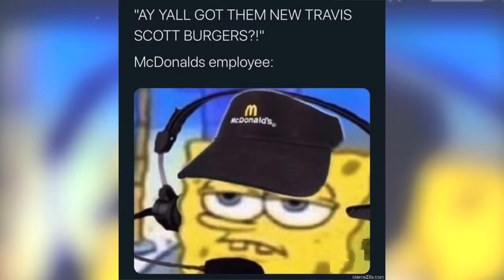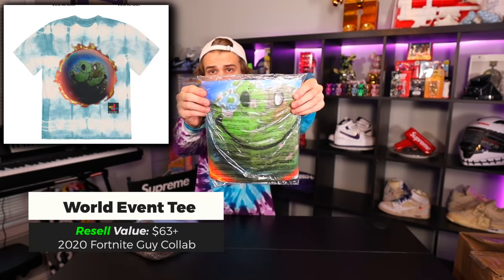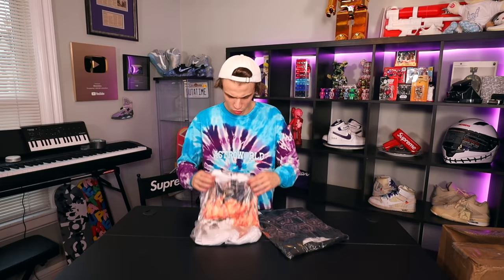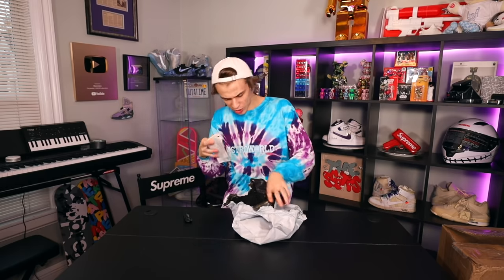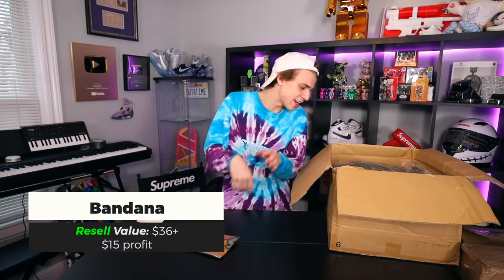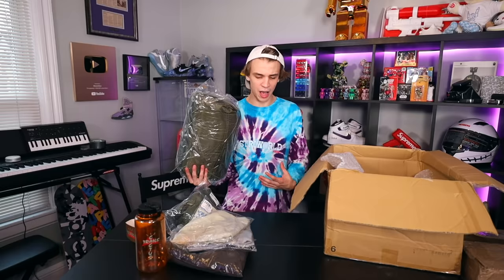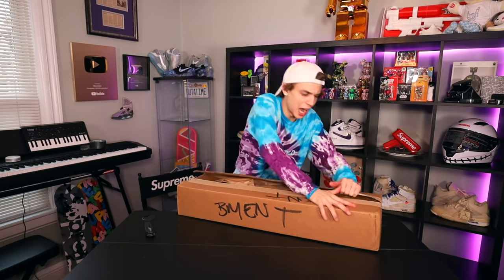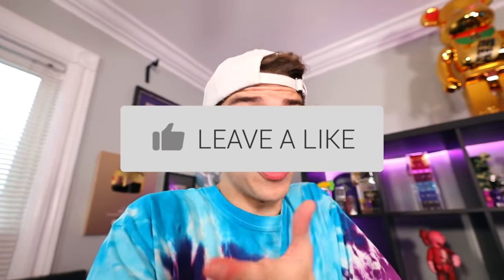I Bought Every Piece of Travis Scott Cactus Jack Merch - (Fortnite, Cactus Jack, McDonalds) Part 3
► Today in this video I show you guys my quarterly haul of Travis Scott merchandise- ranging from his fortnite guy merch, to the travvy patty collection (in part 2), and Cactus Trails. I talk about the investment values as well and show you guys if you could have made money buying these items at retail. I bought every piece of travis scott merch from the last 5 months!